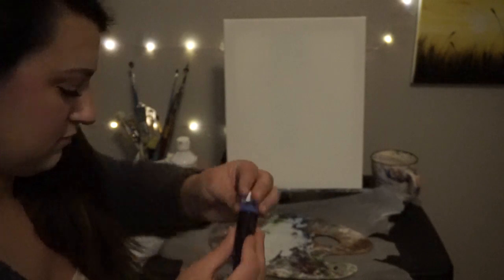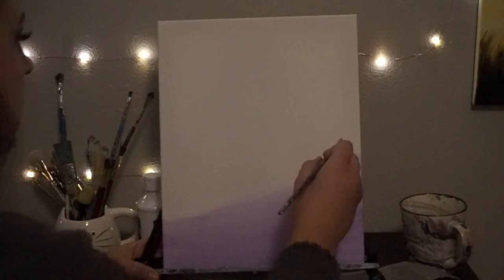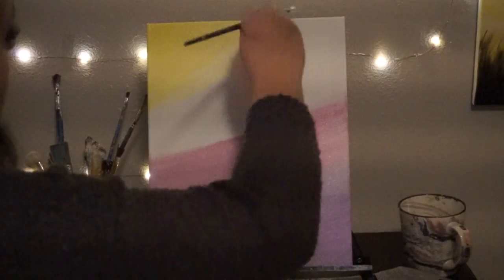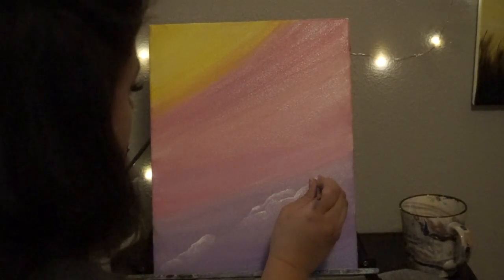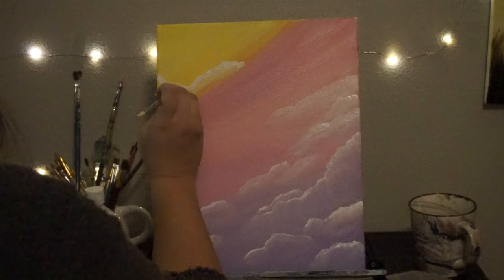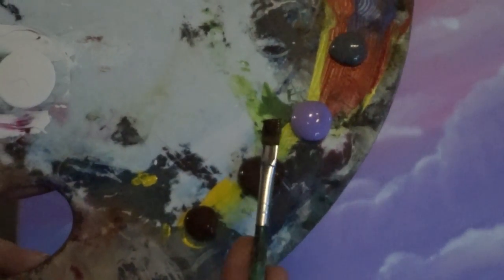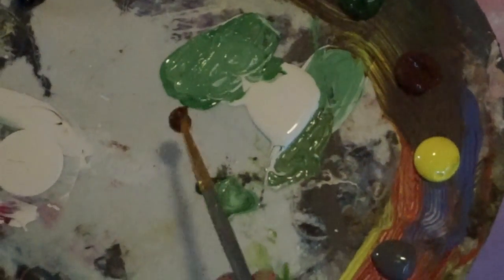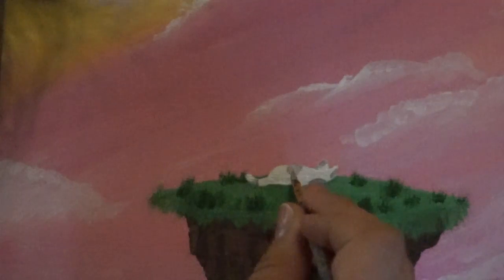Purrfect Dreams - With a Brush Tutorial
Today I give my first painting tutorial! I show you my painting process and tell you how you can follow along at home. This is an easy, fun painting to watch or recreate. I used a 11x14 pre-stretched canvas, acrylic paints, and a lot of white gesso. This is also my first voice over, so let me know what you think! It's a beautful purple, pink, and yellow sky, with a cat napping on floating land. So come on and paint with me.

Follow me on istagram @sjwithabrush
Like my Facebook page for exclusive paintings and how to get access to them.